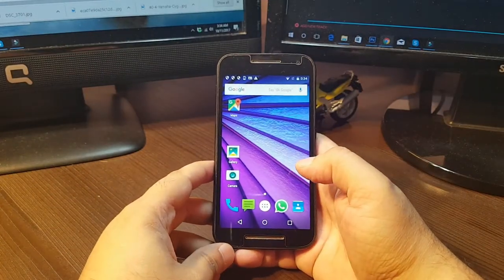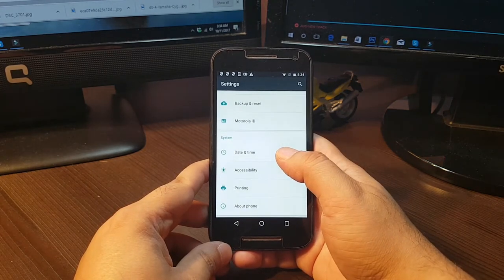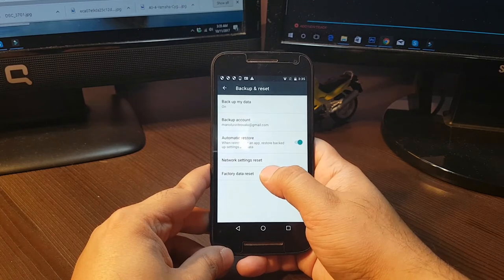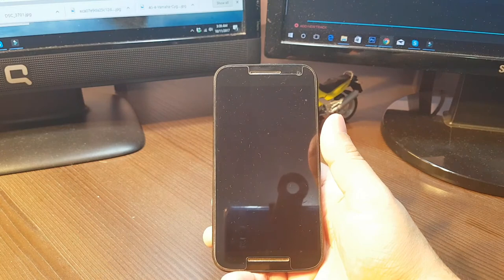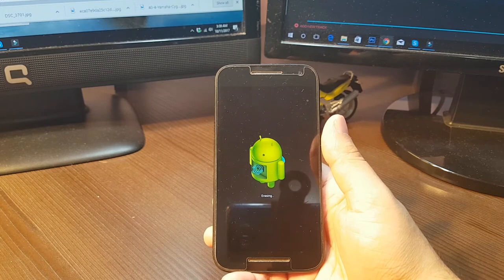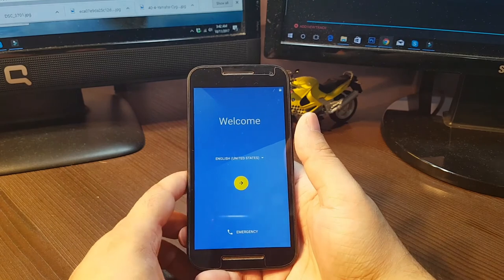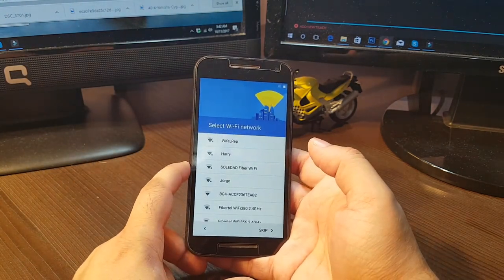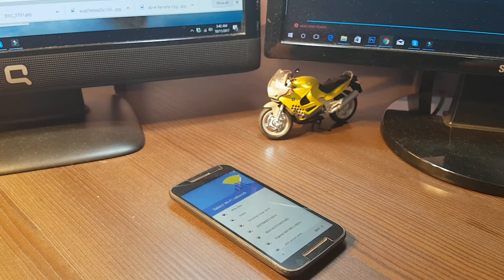How to Hard Reset Moto G 3rd Gen